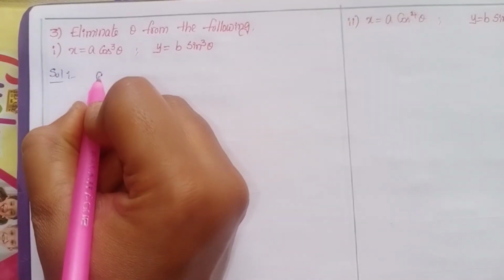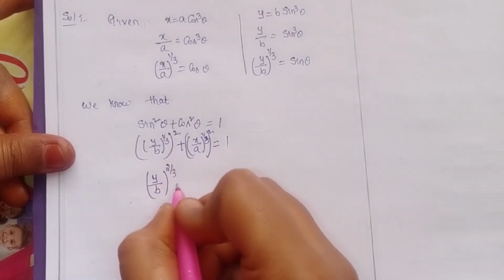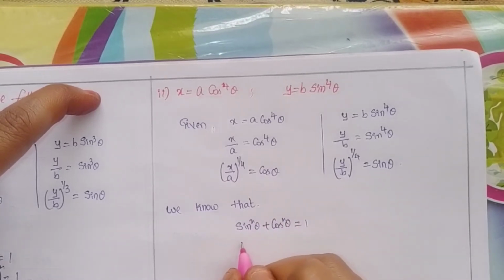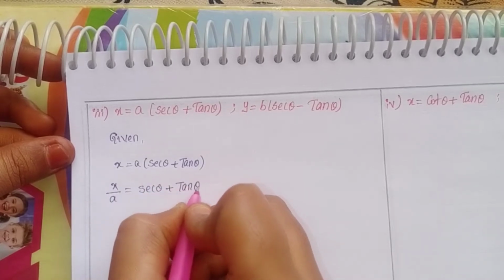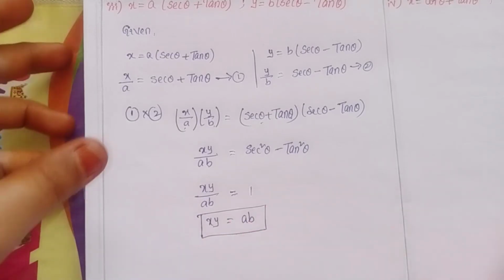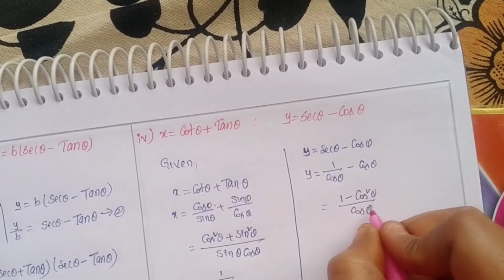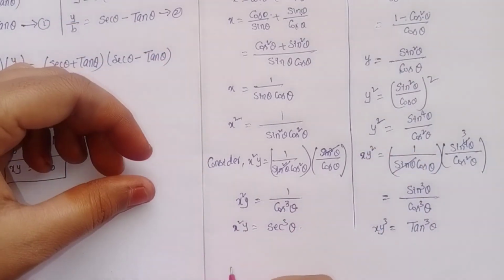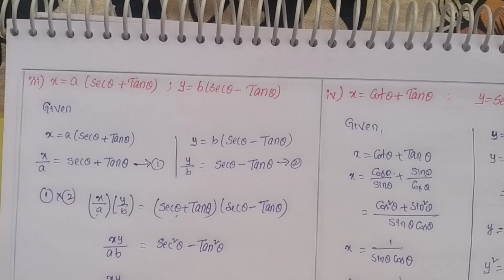3rd Roman/Q.no:3/exercise-6(a)/chapter -6/inter-1A/trigonometric ratios up to transformations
3rd Roman/Q.no:3/exercise-6(a)/chapter -6/inter-1A/trigonometric ratios up to transformations